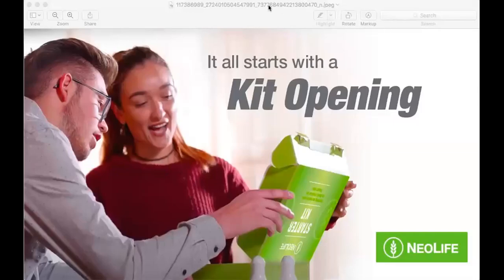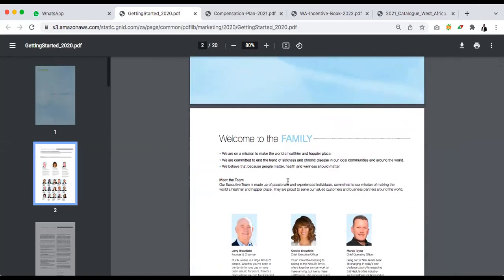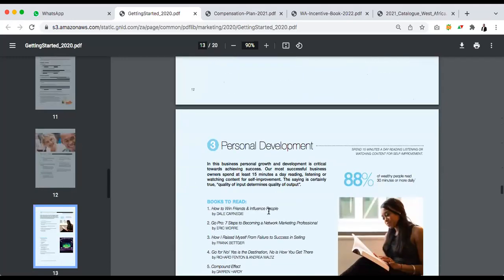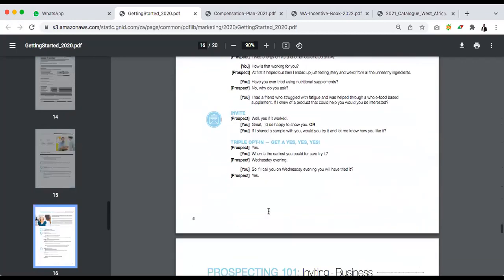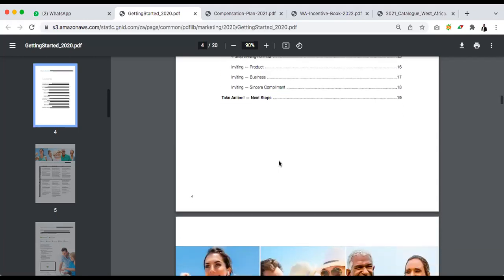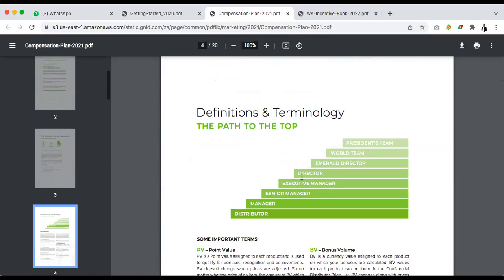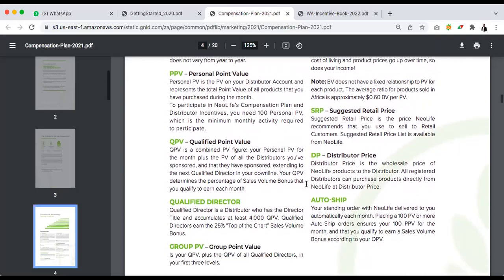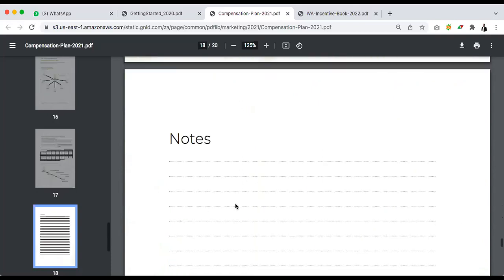Network Marketing Digital Business Opportunity KIT Orientation 2022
To Get Started Now, click your country link below to Join NeoLife Digital Family.👇👇👇

Seyi Omotunde is an Independent distributor of NeoLife International. NeoLife is a pioneer in whole food nutrition supplementation since 1958, with a commitment to end the trend of poor wellness and poverty.

NeoLife is redefining the world of Startups, helping entrepreneurs around the world unlock a better way of life.There's low barriers to entry because we provide the infrastructure that any successful business needs, as well as consumable products and compensation plan. So instead of having to raise hundreds of thousands of dollars to get started, NeoLife makes entrepreneurship accessible to everyone. With Digital marketing skill, Seyi Omotunde is making Network marketing easy business to start and succeed around the world.

Network marketing is one of the most popular ways for people to test out entrepreneurship, but succeeding in a MLM company is not always as easy as its popularity would suggest.  Seyi Simplify Network marketing with the use of digital business tools.

Seyi has the most watched NeoLife Content Creator and most trusted resource for NeoLife and Network Marketing training and support.

Since 2009, he has produced over 200 free videos for the NeoLife  Network Marketing community on virtually every topic and how to promote Neolife Business on Social Media,Google search and other digital media platforms.  His training is now viewed by over thousands of people every single day.